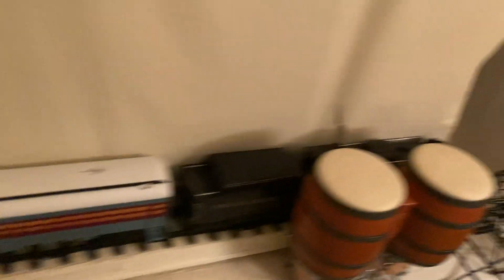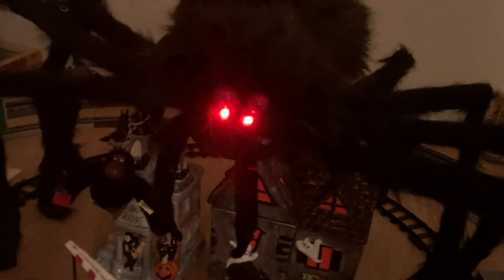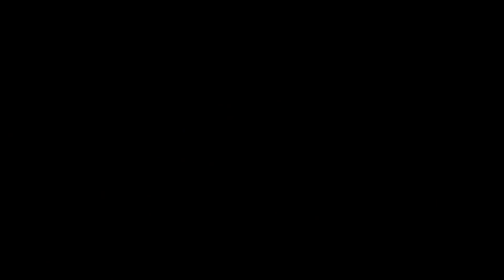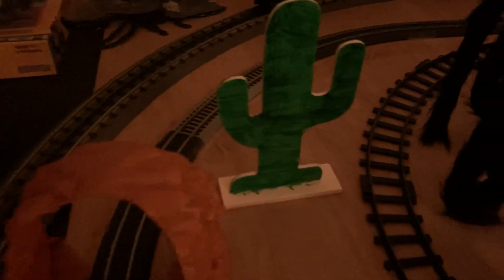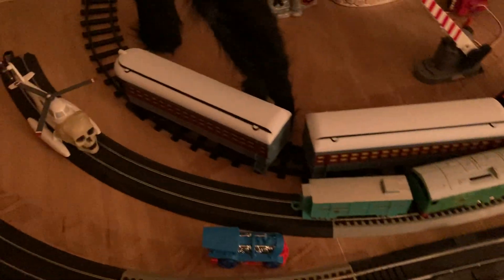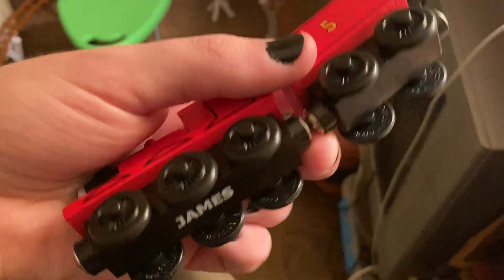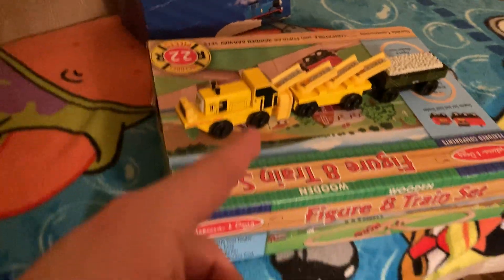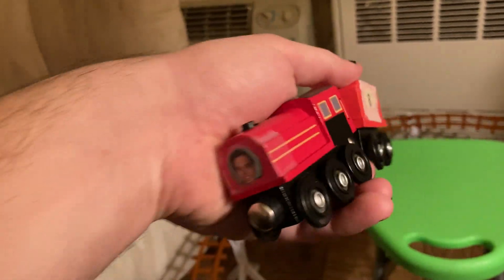Model Railroad Update 🤚